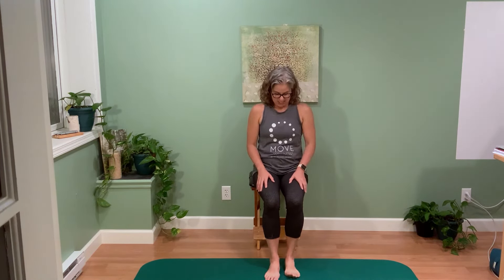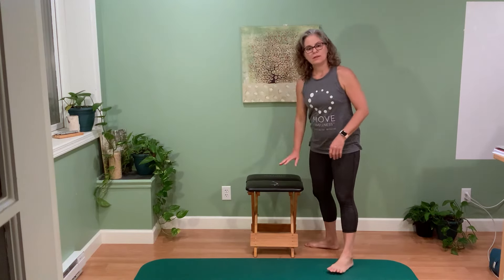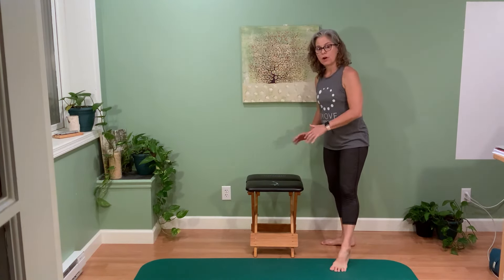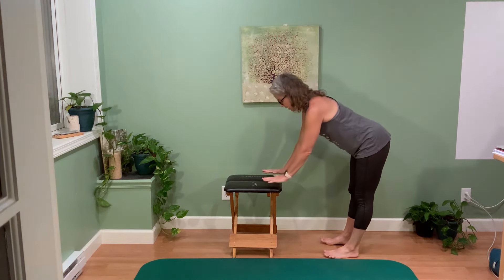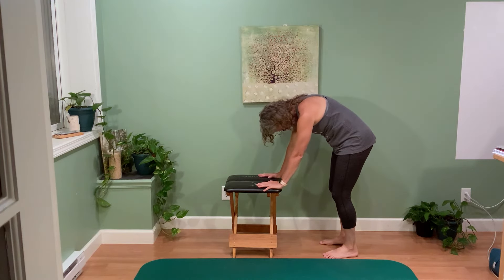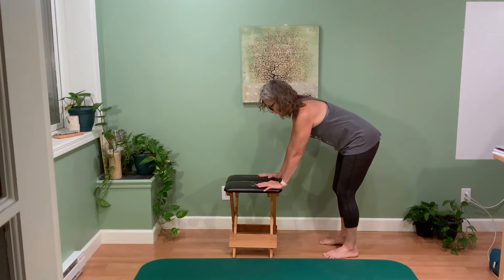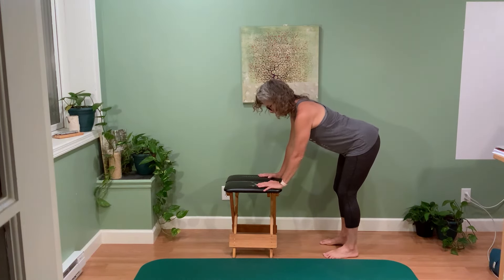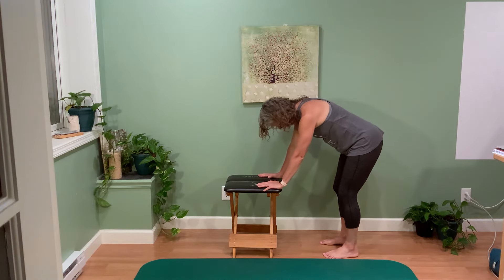9 Exercises for People Who Sit All Day with Elaine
Do you find yourself sitting all day? These 9 exercises are perfect for maintaining movement throughout your spine. Take a 10 minute break for your mind and body.

Check out our blog for more information on why these exercises are good for everyone and why exercising every day might not be enough:

JOIN THE MOVE WELLNESS® FAMILY!